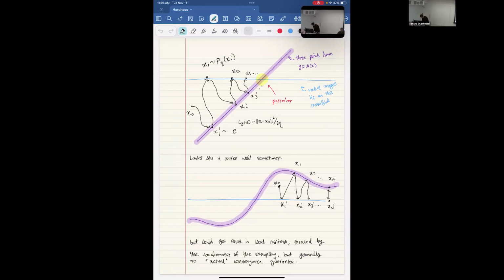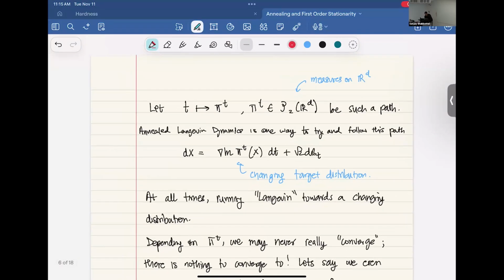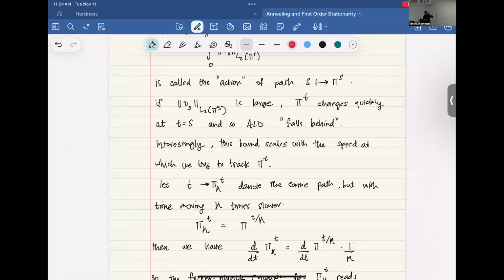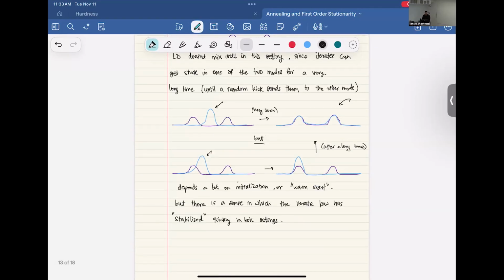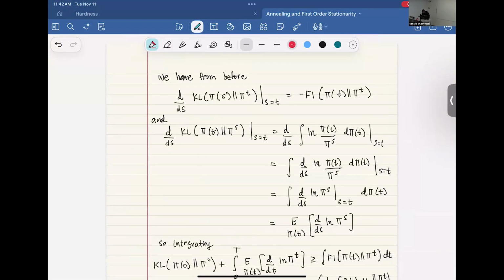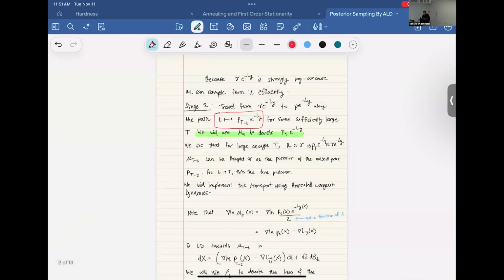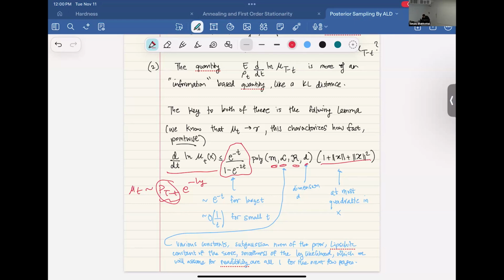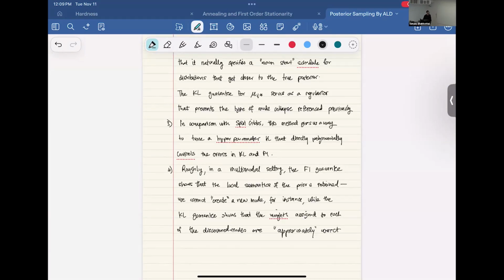Lecture 22: Advait Parulekar (guest lecture): Annealed posterior sampling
Lecture by Advait Parulekar (guest lecture). The lecture notes associated with this video are available at: